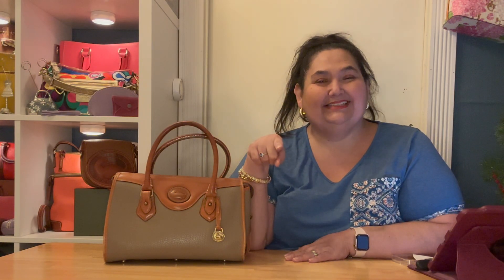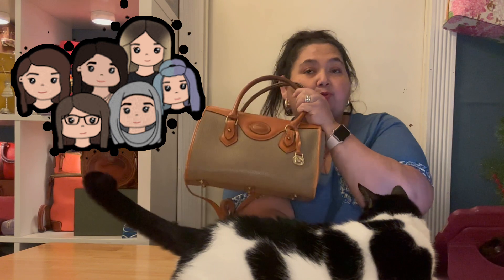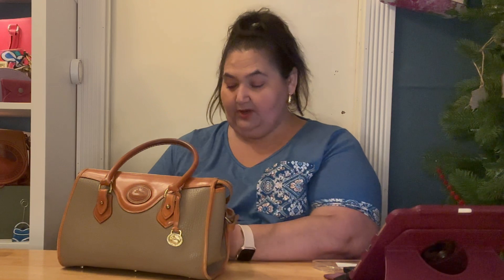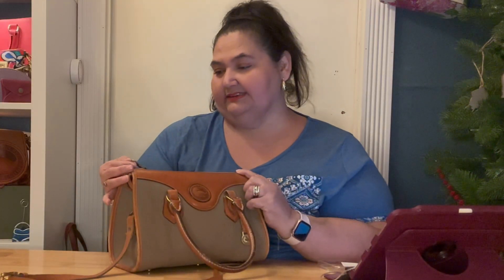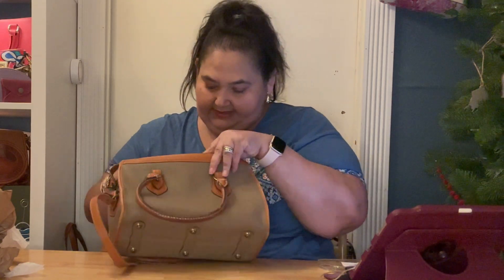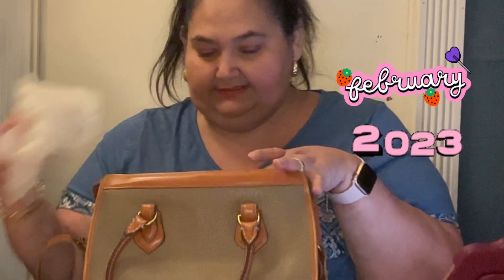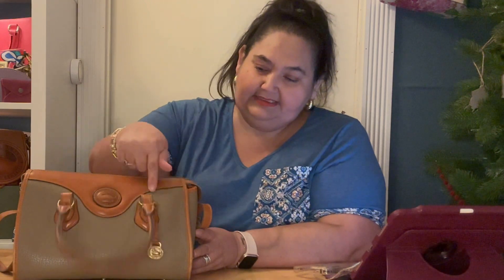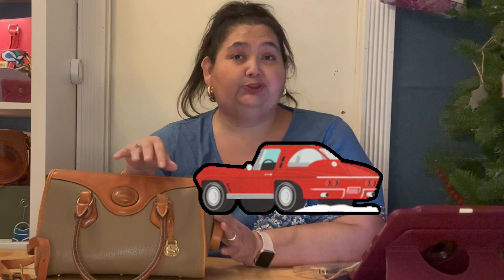🦆Vintage Vintage Dooney & Bourke Collection Ep:2|| NAME THAT Vintage-ish Bag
Summary: Game Time - Name that "Vintage-ish" Bag

This is a game about identifying certain vintage bags. The Brand in question is a Dooney and Bourke, as mentioned by Dee Dee Bean.
Game: Name that "Vintage-ish" Bag
Featured Bag: Dooney and Bourke
Participant: Dee Dee Bean